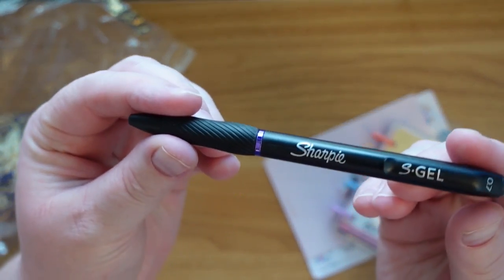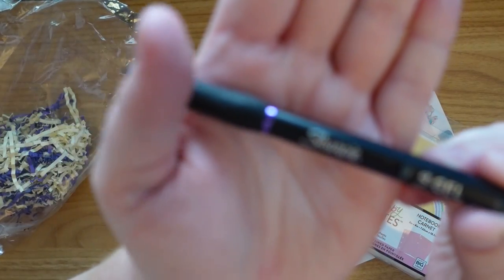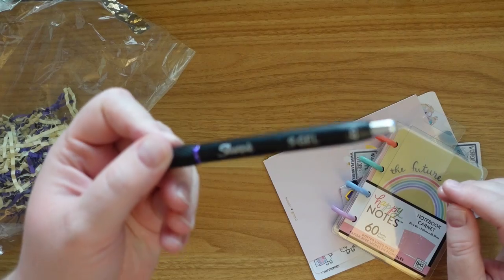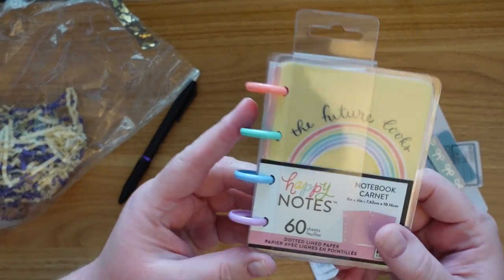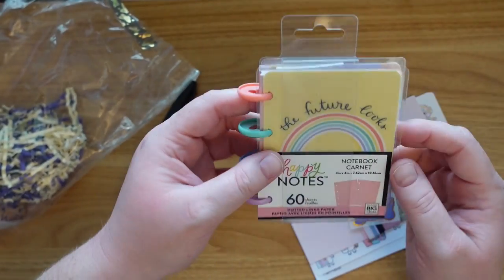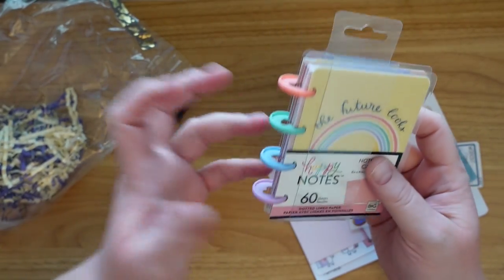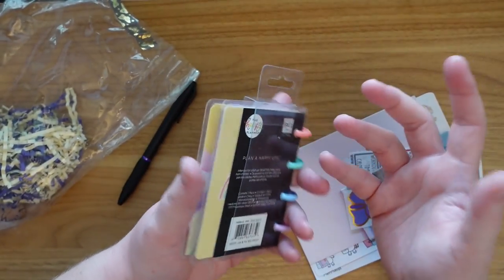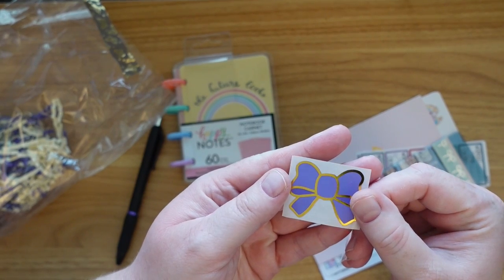How to Make a Tablemate Gift - Planner Edition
In my writing life, I have been a table sponsor at a reader event and providing table gifts, but I had never encountered tablemate gifts before. Especially for a paper planner conference. Since this was my first time coming up with a tablemate gift, I thought others would like to know both what I included in my tablemate gift as well as what I received from others.

HOST OF THE CONFERENCE I ATTENDED:
Sugary Gal Shop

ITEMS DISCUSSED (included in my tablemate gift)

No purchase is necessary to participate in this giveaway and this is open internationally. Two tablemate gifts created by me will be given away. Your chances are subject to the number of people who correctly follow the entry guidelines.

Entry period: This giveaway is open until 11:59 pm Eastern on the day that is one week from the posting date of this video (Date posted: September 21, 2021; Date entries close: September 28, 2021).

This description will be updated when winners are chosen. Shipping date may take up to a month after winners are chosen. Once I ship, I cannot control what happens to the items. Tracking information will be provided if available.

TIMESTAMPS
0:00 - Intro
0:29 - My experience with tablemate gifts
2:37 - Guidelines on creating tablemate gifts
11:13 - My tablemate gift bag
18:15 - The tablemate gifts I received
29:51 - Giveaway info (SEE DESCRIPTION FOR DETAILS)
31:12 - Outro

SYSTEMS I USE
I use the MäksēLife planner for my weekly planner and annual goal system.

I set my quarterly goals using the HB90 Method.

Sony ZV-1 Camera with Vlogger Kit:
B&H Photo

Røde VideoMicro Ultracompact Camera-Mount Shotgun Microphone:
B&H Photo

JOBY TelePod Mobile
B&H (where I bought it from)